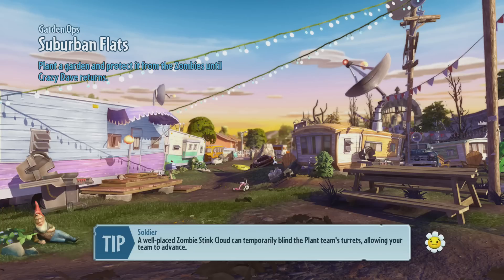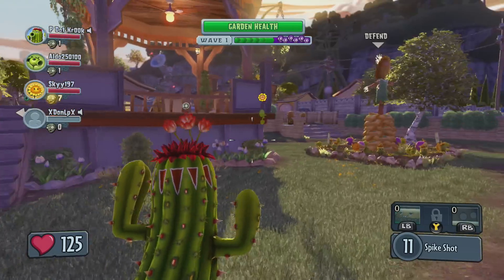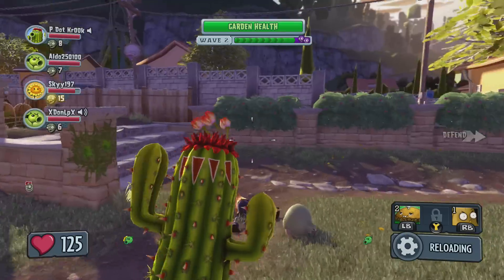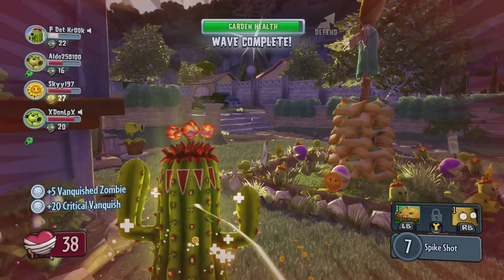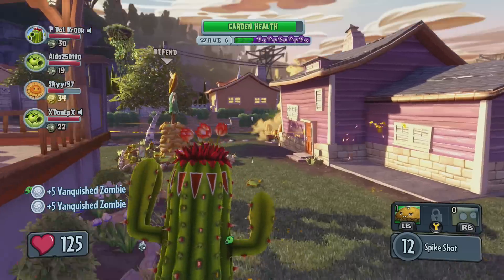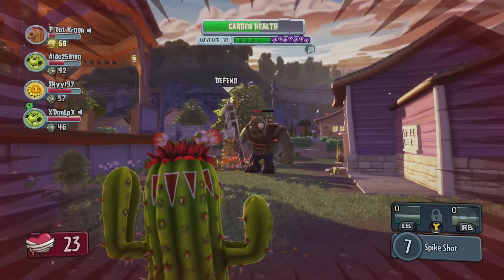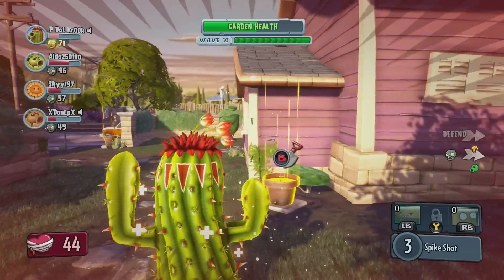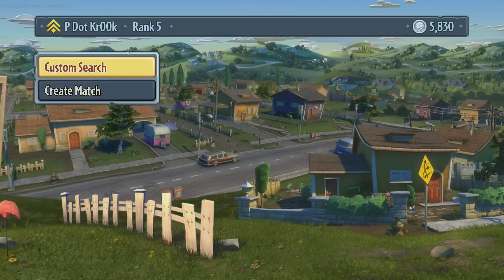Plants vs Zombies Garden Warfare: Garden Ops - Suburban Flats (Xbox One)